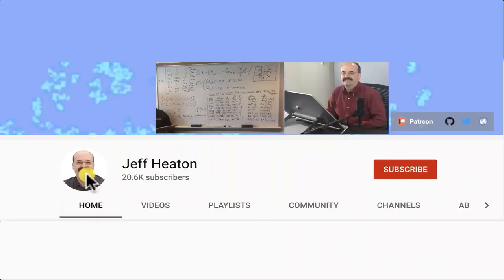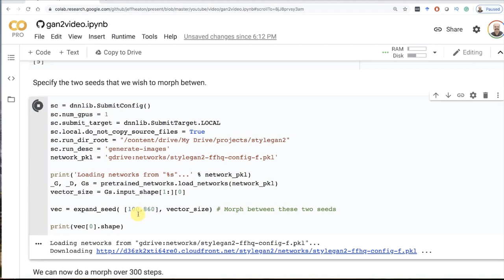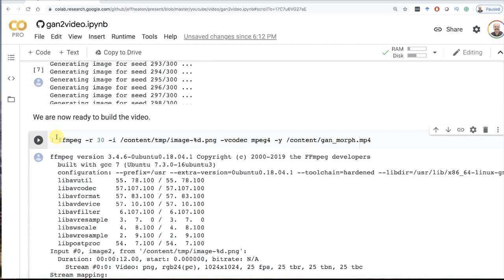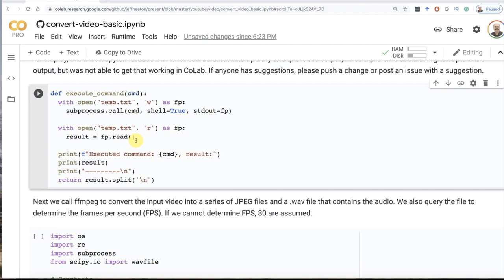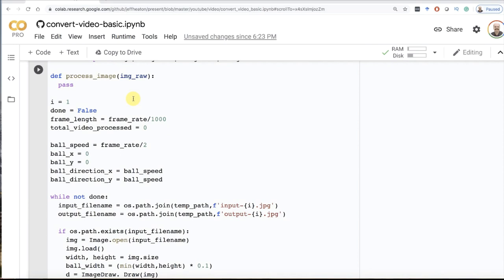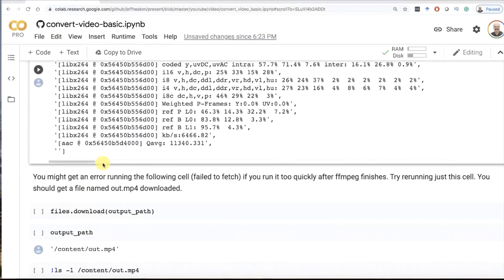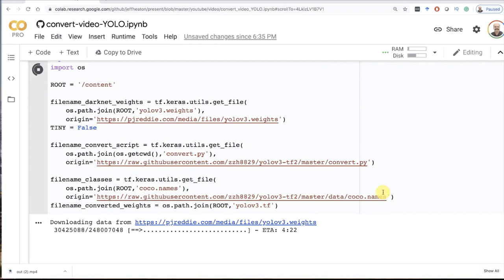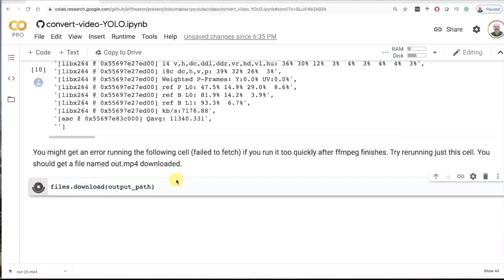Using FFMPEG to Encode/Decode Video for Offline Video-Based Machine Learning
FFMPEG is a tool that can be used to both decode and encode video between formats such as .MP4/.MOV to/from individual JPEG images.  This technique allows machine learning programs to process the individual frames of a video and even generate entirely new videos.